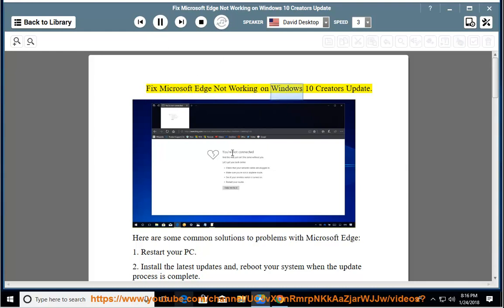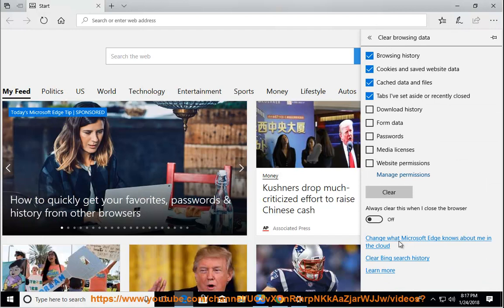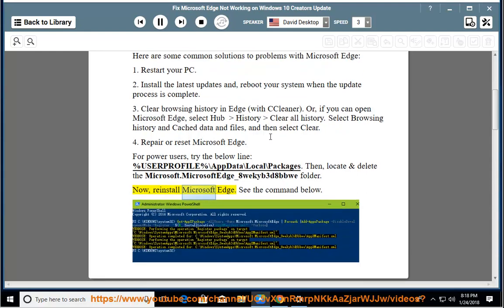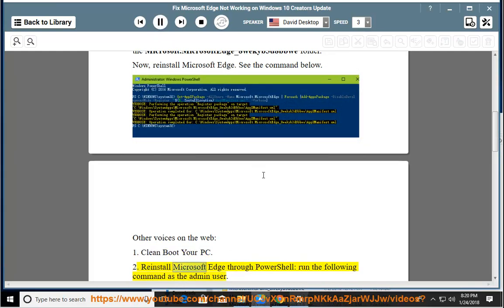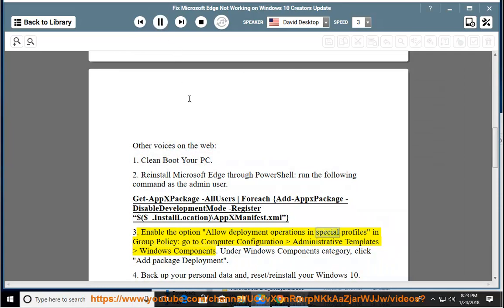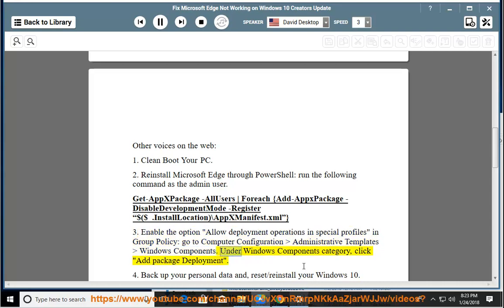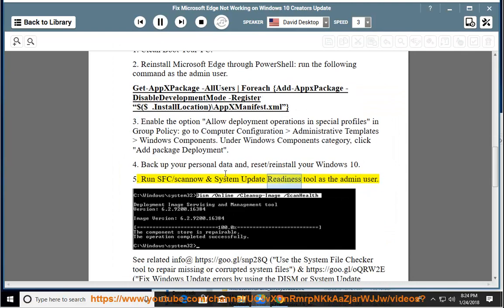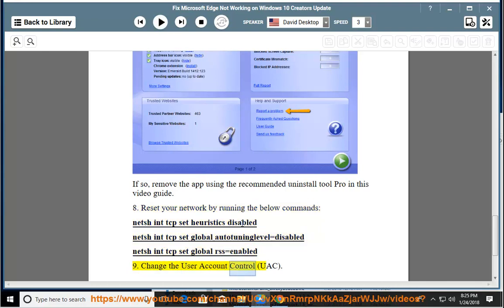Fix Microsoft Edge Not Working issue on Windows 10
This vid helps Fix Microsoft Edge Not Working problem on your Windows 10.

If you can't remove Trusteer Rapport (aka, IBM Security Trusteer Rapport) yourself, run the below uninstall tool Pro@ Learn more?

Fix "Restart your client. Error 0" when playing Fortnite
Fix This version of WhatsApp became obsolete issue
Fix FortniteClient-Win64-Shipping exe - Application Error
Fix Automatic Repair couldn't repair your PC issue in Windows 10